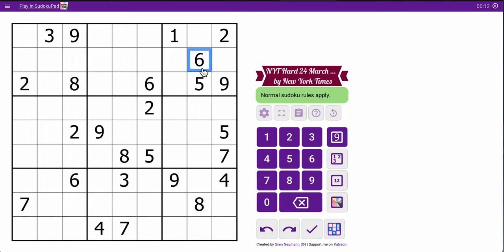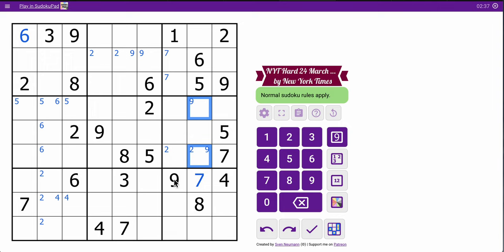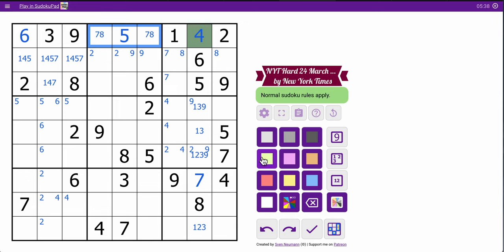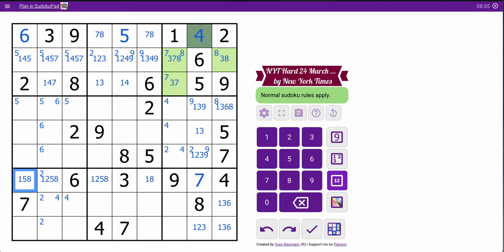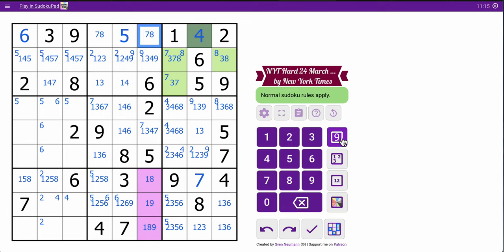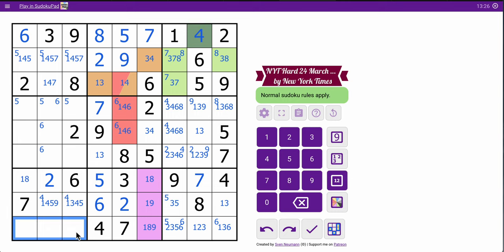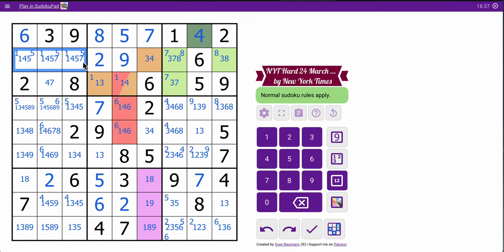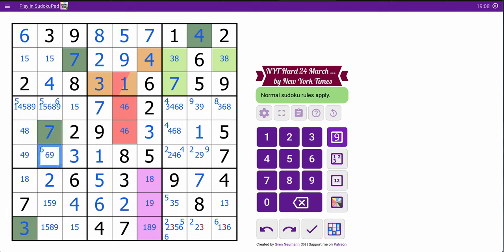sudokunyt 2024 03 24 hard - but I thought it was easy